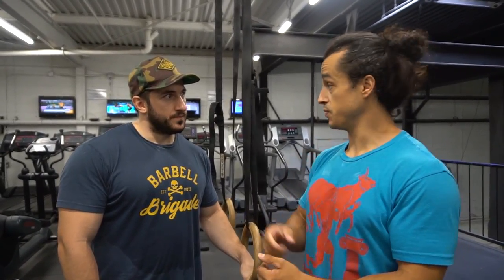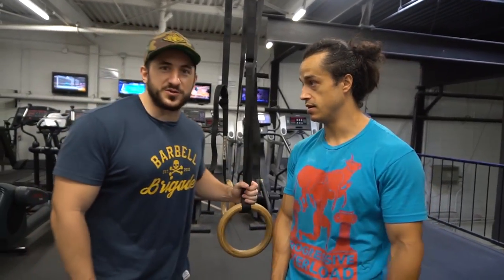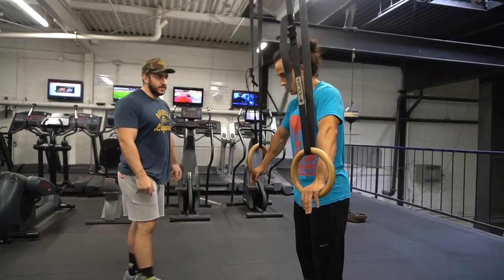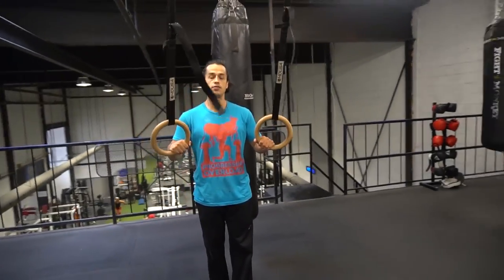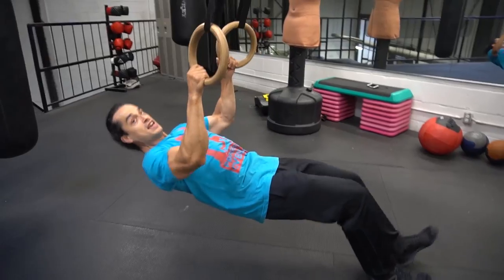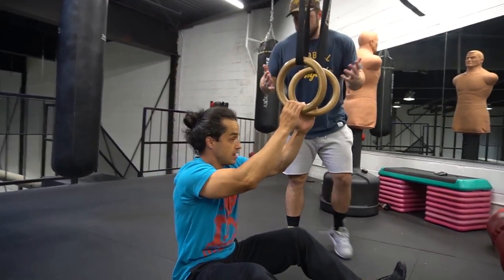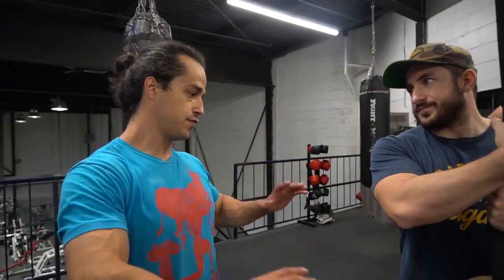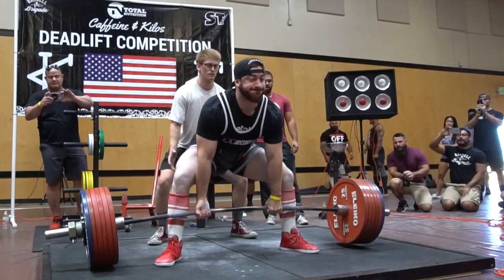The Best assistance movement you're NOT Doing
FOLLOW BERTO!